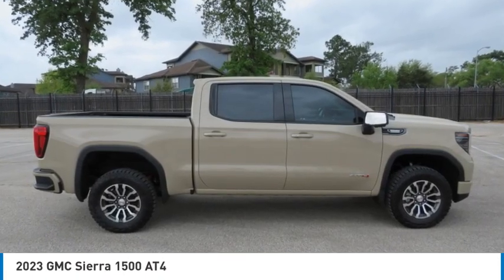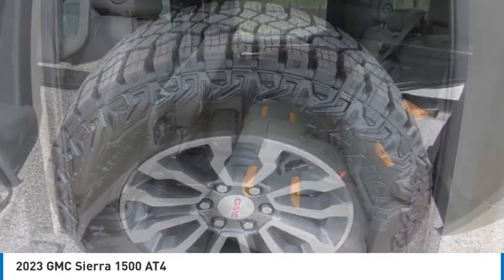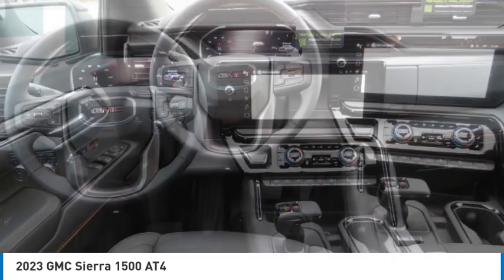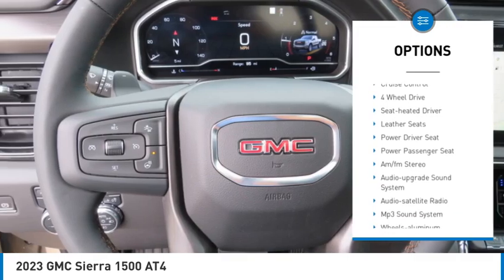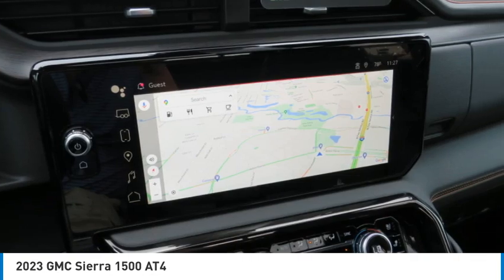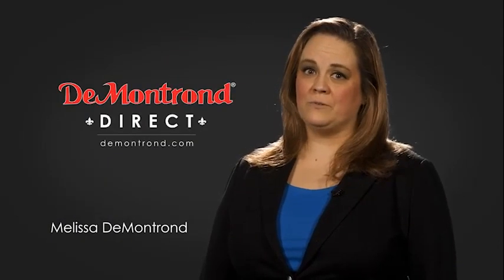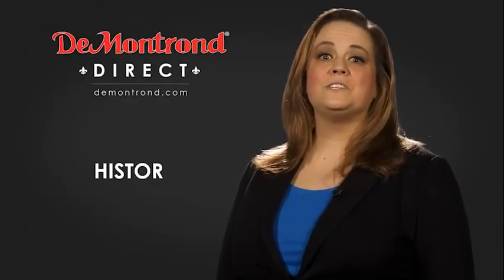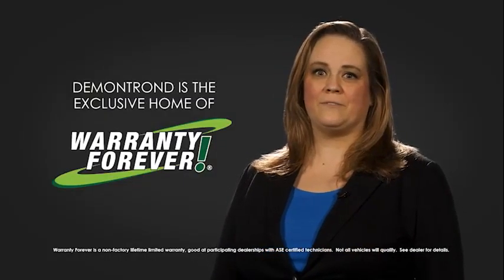2023 GMC Sierra 1500 G13628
2023 GMC Sierra 1500 AT4

Don't miss this 2023 GMC. Make a great choice today with this must-have crew cab pickup. Learn more about this crew cab pickup by contacting the dealership today and own it today.